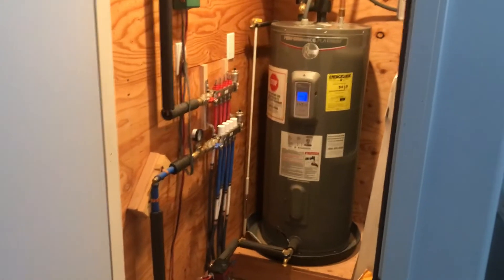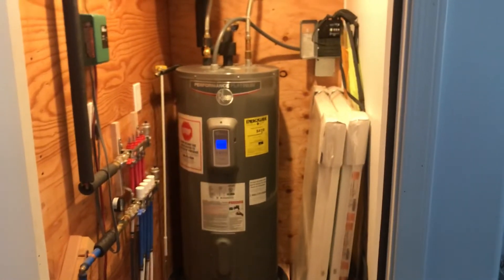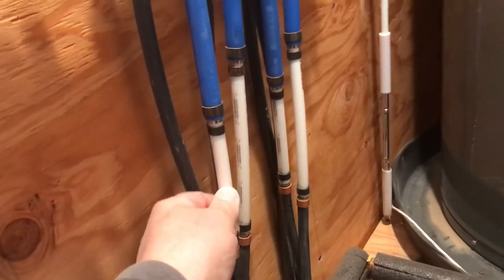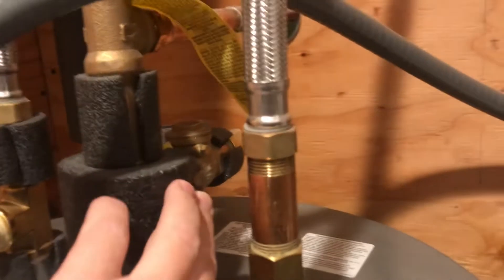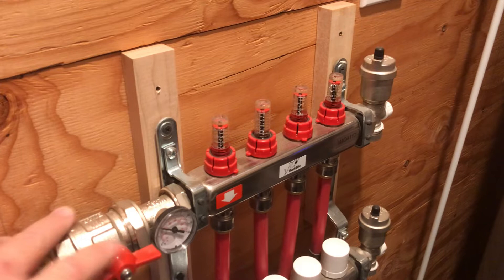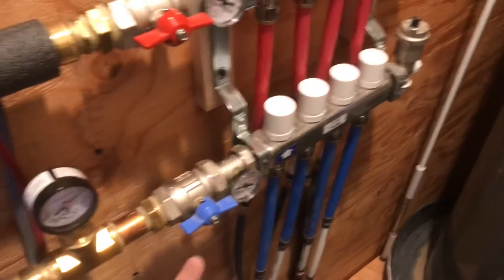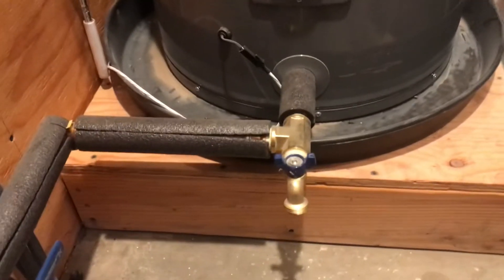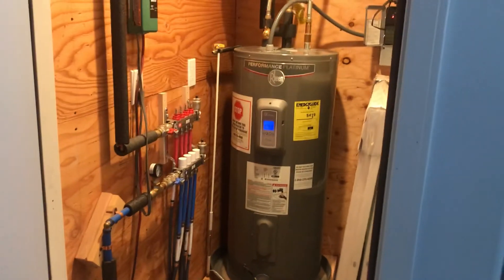Radiant floor system redone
Repair